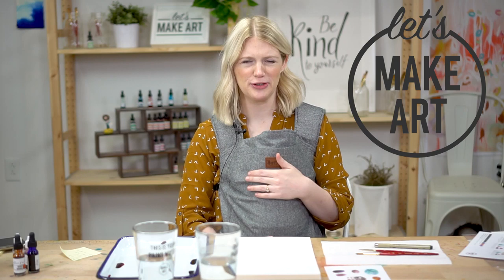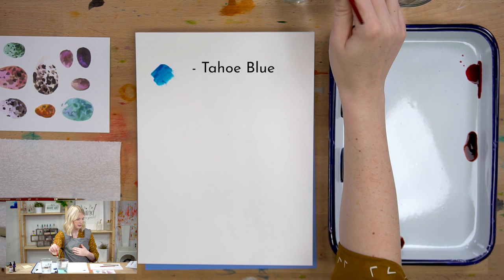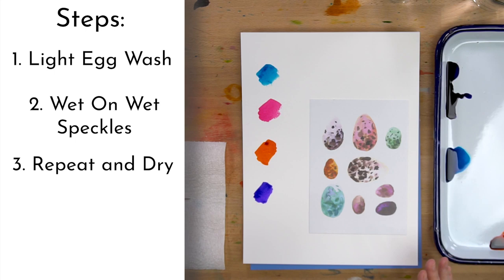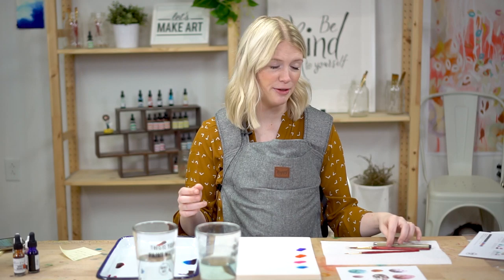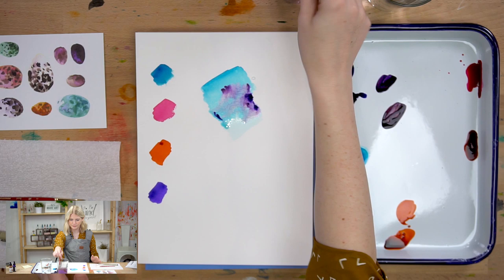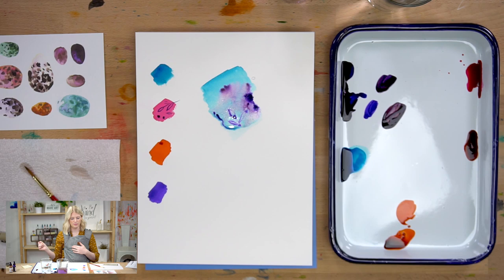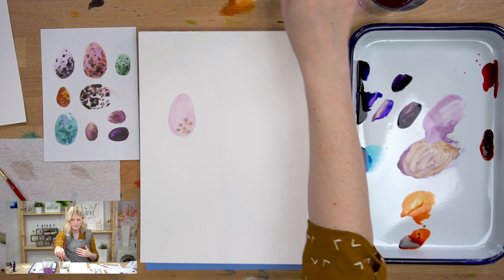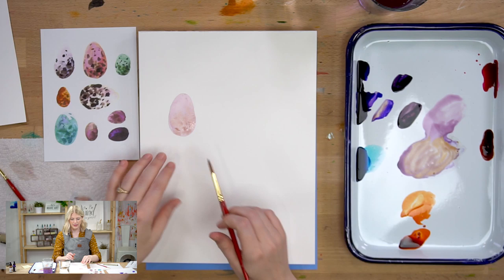Let's Paint Speckled Eggs | Watercolor Tutorial with Sarah Cray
Jump to Tutorial ➝ 6:06
Paint along with Watercolor artist Sarah Cray to build on your knowledge of using the wet-on-wet and wet-on-dry techniques by using them together! With this project, Sarah will show you how to utilize each one to get the desired effect. You also might want to catch up on your color wheel for this project! If you're a total beginner, don't worry—we'll be with you every step of the way.